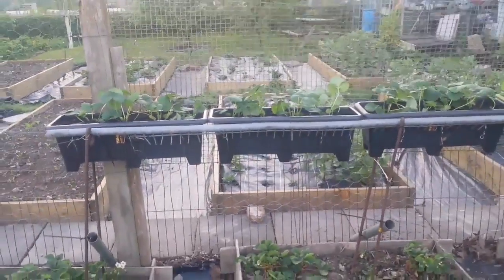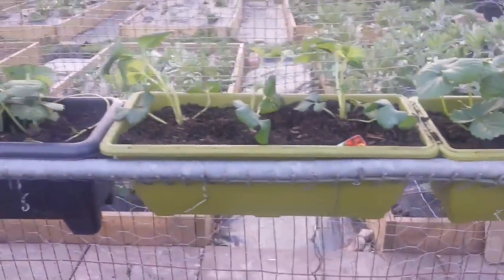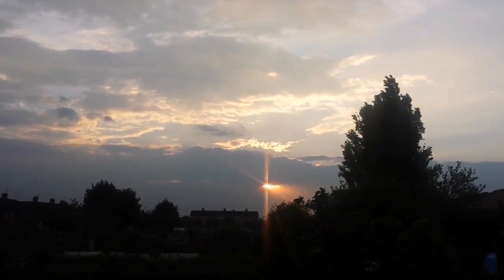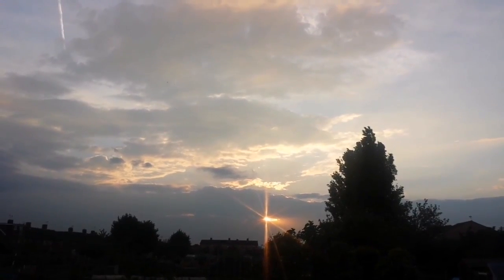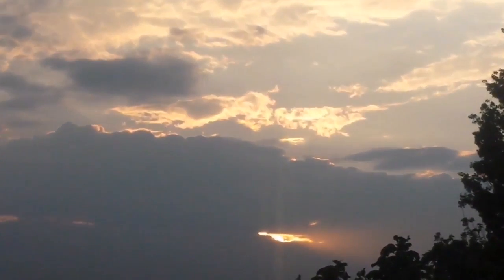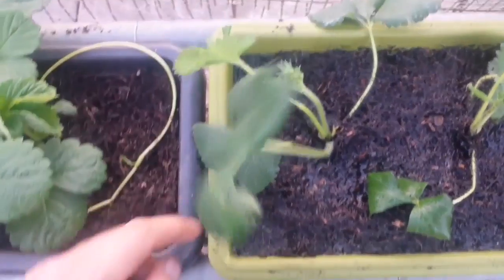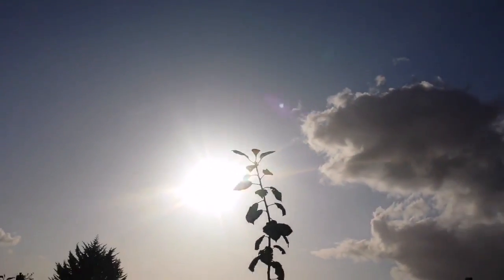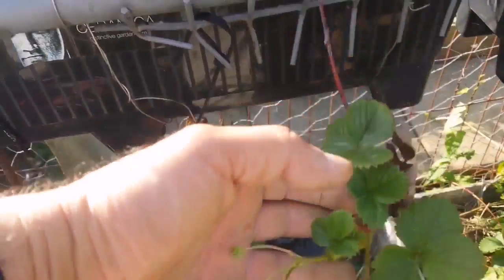Strawberry; The Movie / New Way To Grow In High Beds/ From Planting To Harvest/ The Movie